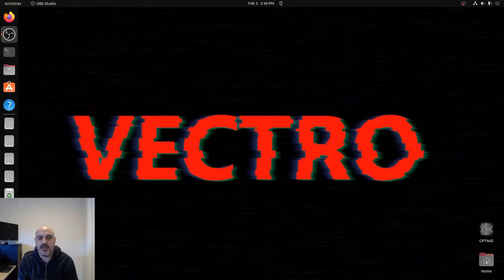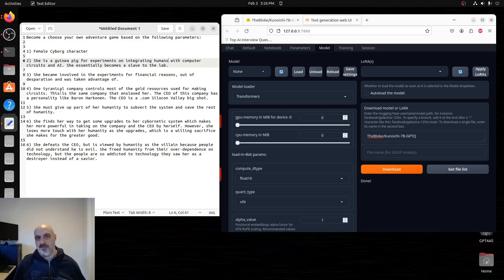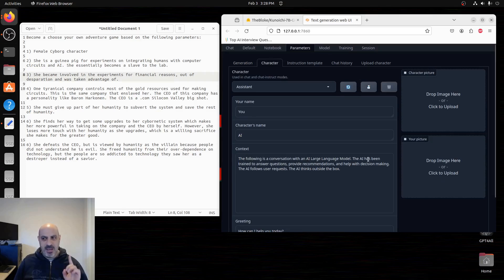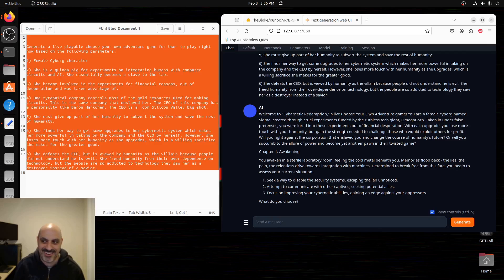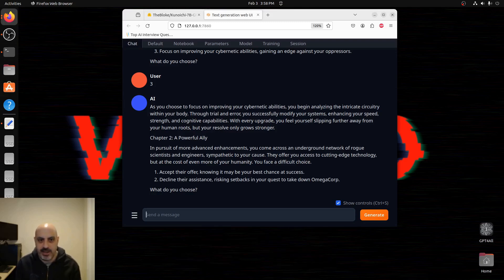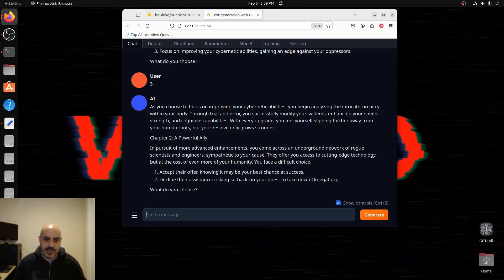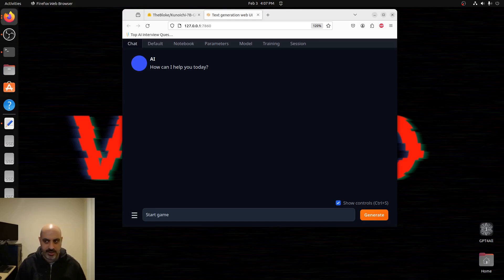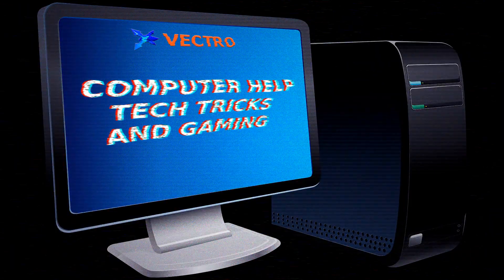Build an AI Choose Your Own Adventure Text Game Using a 7B LLM - No Coding Needed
Together, we'll go step-by-step through the process of using an open source AI language model on Ubuntu Linux to generate a choose your own adventure game without any coding. In this example I'll be using a quantized 7B model on a RTX 3080 GPU.

INSTRUCTIONS FOR SETTINGS:

1) Parameters -- Generation:
max_new_tokens: 1024
temperature: 0.7

2) Parameters -- Character:
Your name: User
Context: The following is a conversation with an AI Large Language Model. The AI has been trained to generate choose your own adventure game for User.

4) On the "Chat" tab, scroll down and select the 'chat-instruct' option.

5) Type 'start game' into the message field and click 'Generate'

6) Have fun! If you come up with any other suggestion or settings tat you've tested on your own system, be sure to post in the comments.